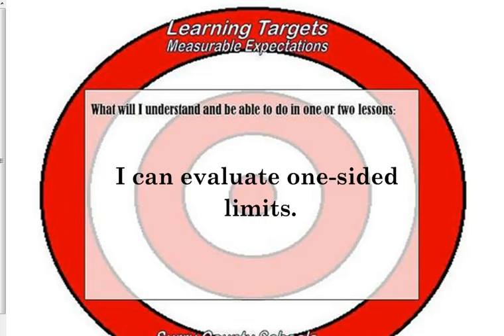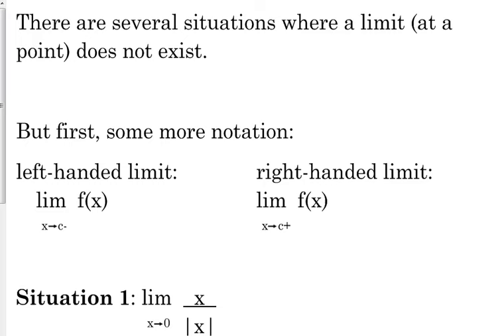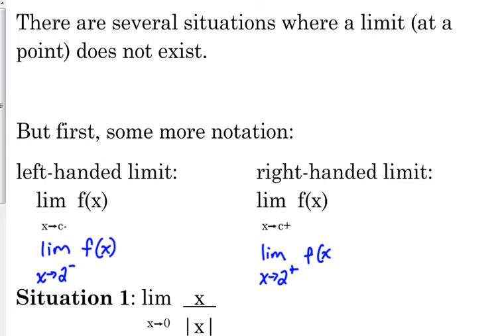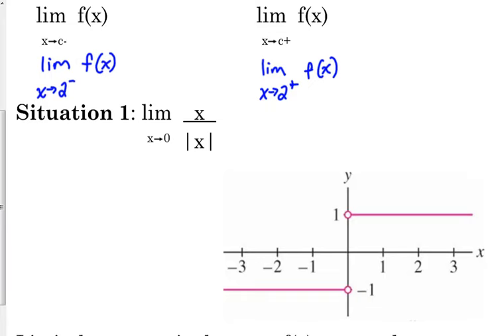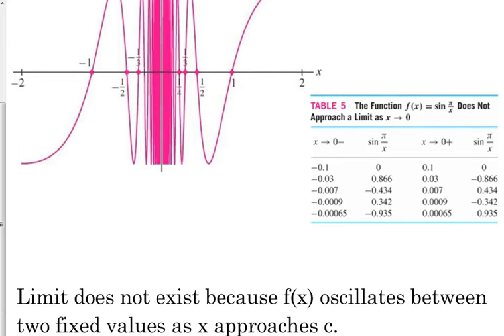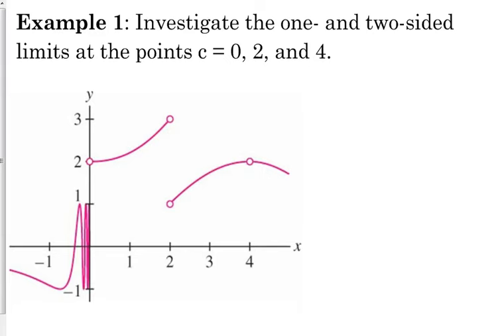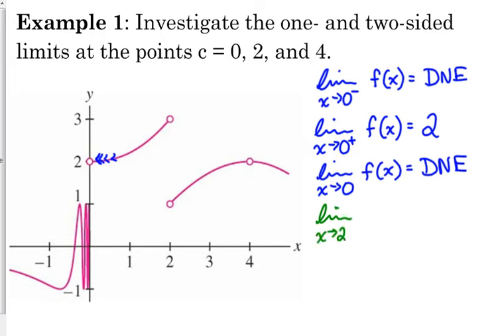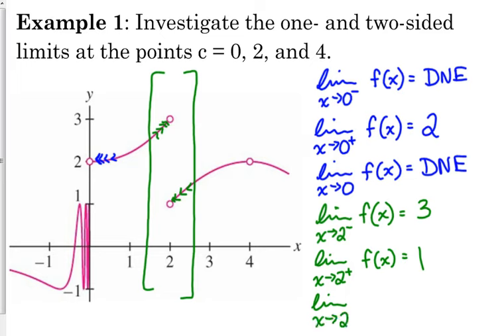Day 3 Lesson ~ One Sided Limits